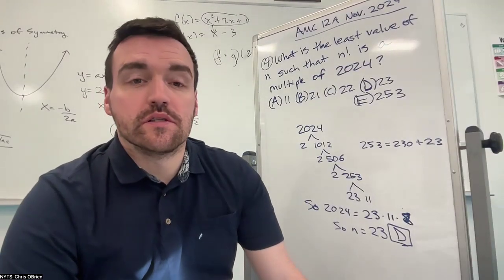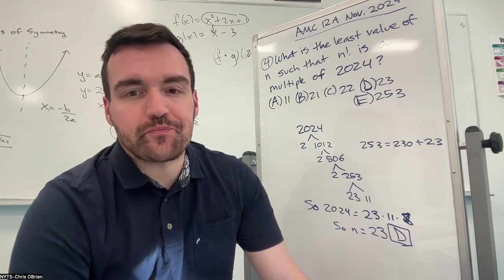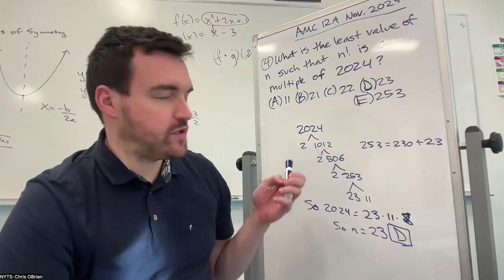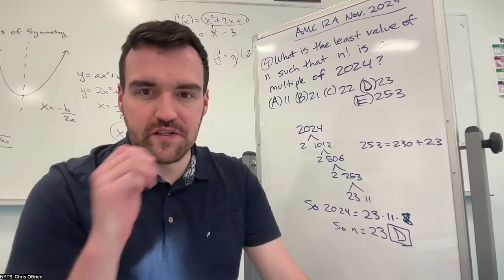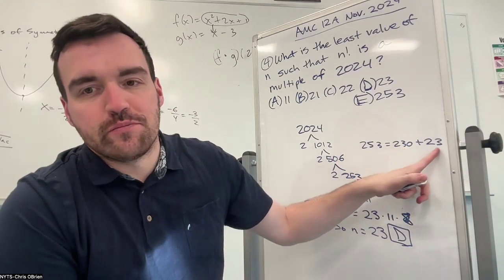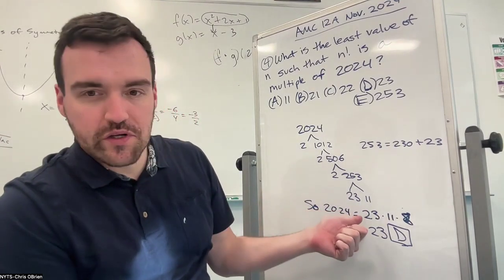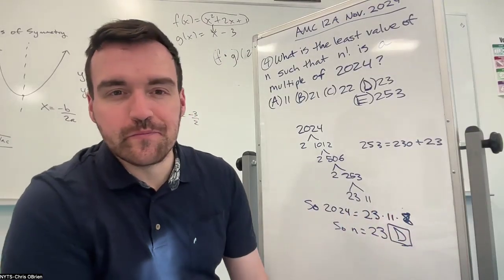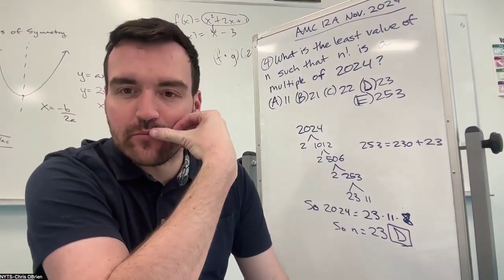AMC 12A Nov. 2024 #4 (Is 253 prime??!)